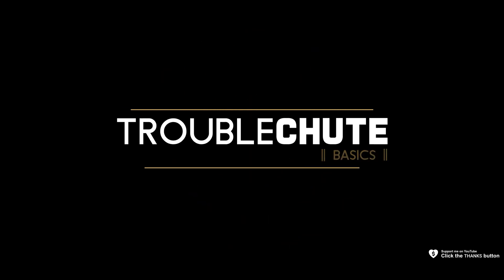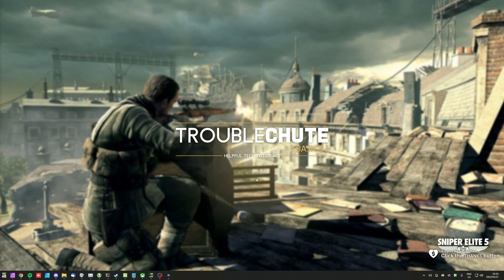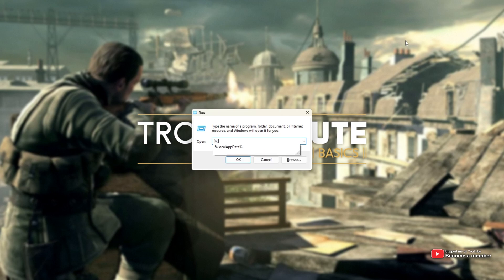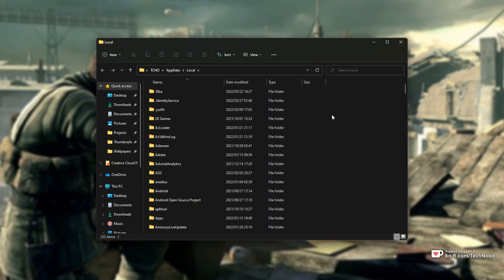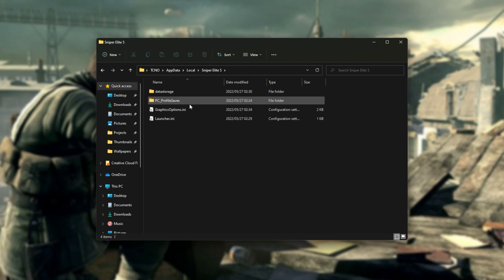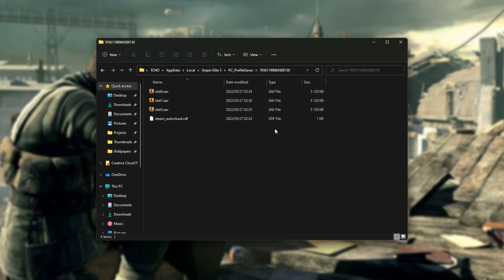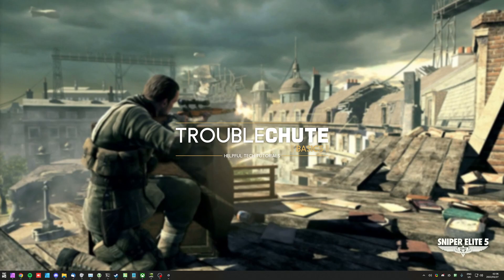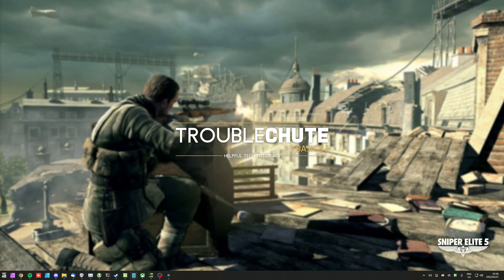Savegame Location: Sniper Elite 5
Want to backup your savegames, swap between saves, or copy saves in from a friend or another account? Well, this video explains everything you need to know about finding and interacting with the Sniper Elite 5 save games.

Timestamps:
0:00 - Explanation
0:10 - Finding Sniper Elite 5 Savegame folder